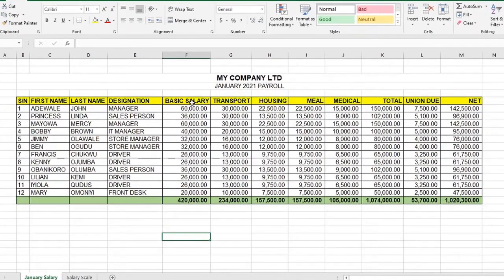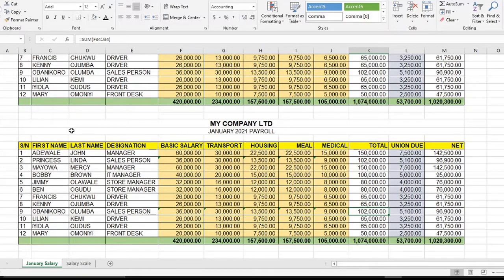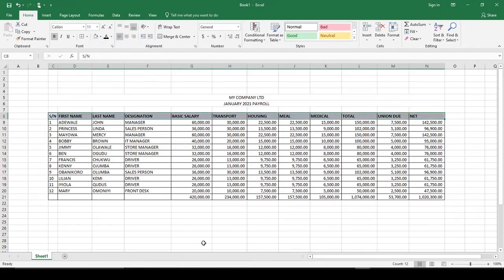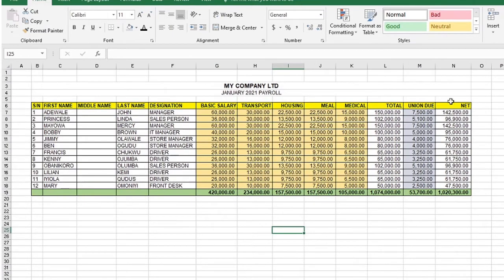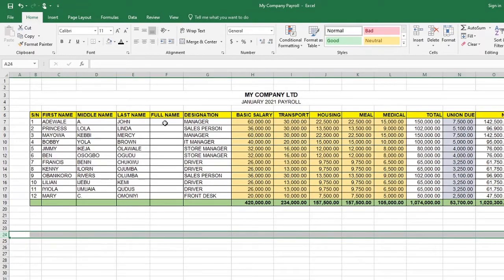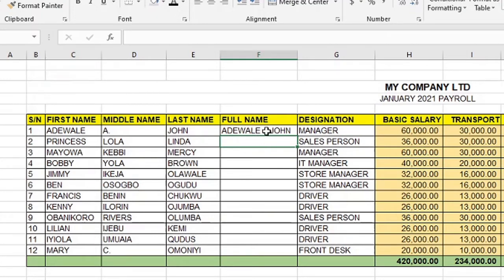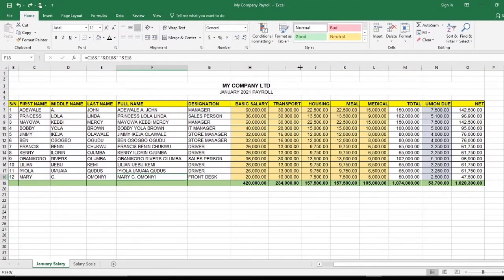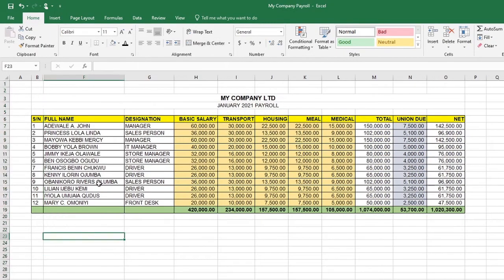Payroll and PAYE - 08: Concatenation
In this video, we explore working with letters in Excel by joining letters from different cells together to form a single text. There are many ways to do it, this is one of them.